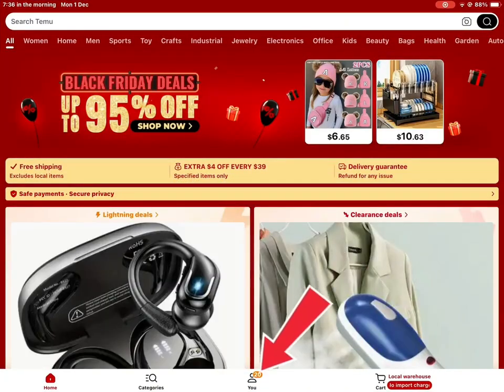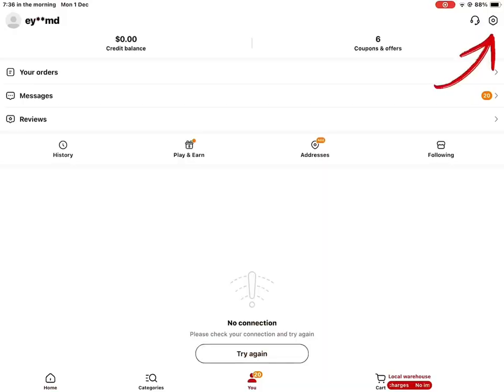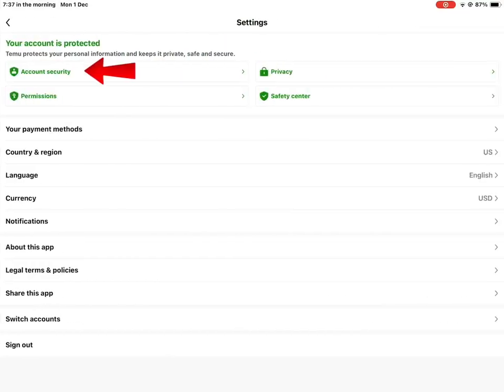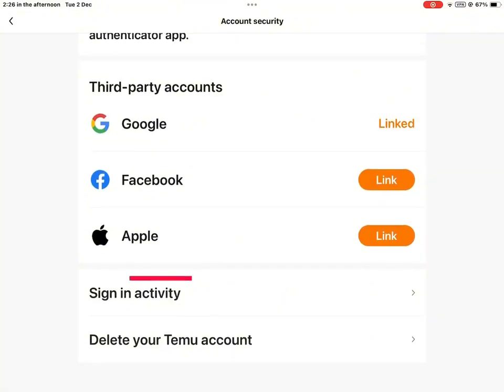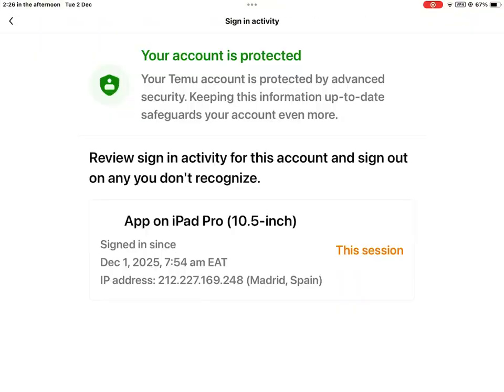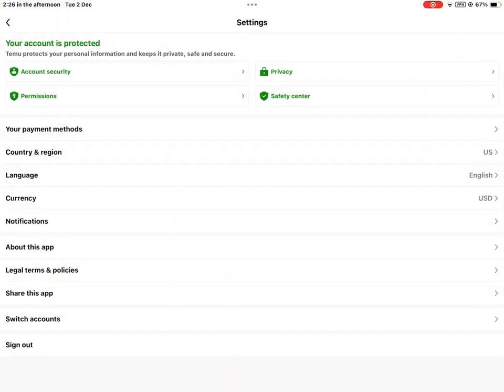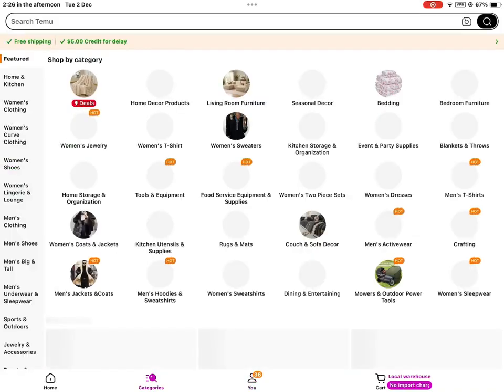How to Check Sign In Activity on Temu Account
Keeping your Temu account secure starts with knowing who has access to it. 🔐 This tutorial walks you through how to check your sign-in activity so you can see which devices have logged into your account, when they logged in, and from which location. I explain what each activity entry means and how to identify suspicious access. If you notice anything unusual—like a device you don’t recognize—I also show you how to log out of all devices instantly and how to reset your password properly.

In this video you’ll learn:
 • 🔸 Where to access security settings
 • 🔸 How to read device activity
 • 🔸 How to detect unauthorized login attempts
 • 🔸 What actions to take afterward

Ideal for:
 • 💡 Security-focused users
 • 💡 Anyone recovering an account